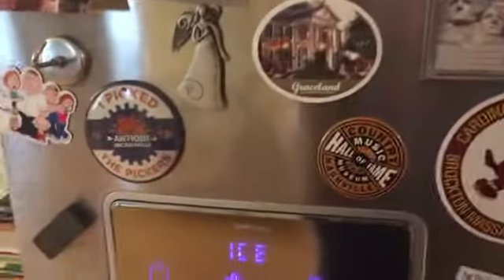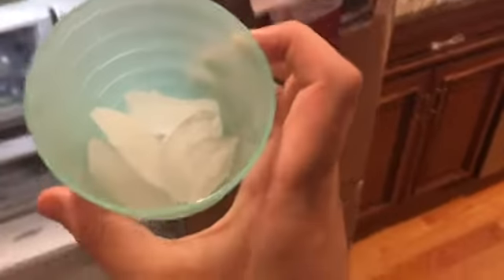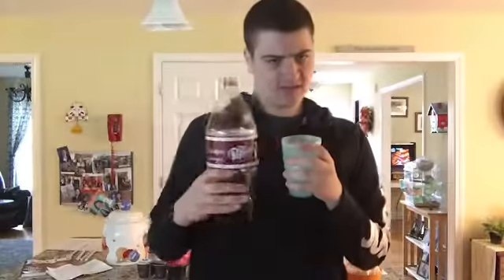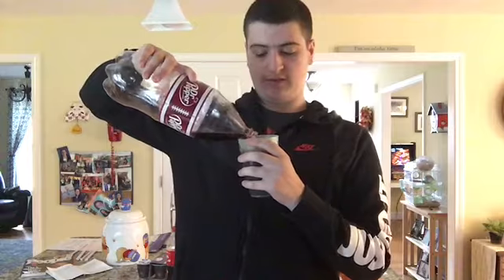Cooking For Dummies: Soda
Did you ever want to make a soda? Well dear GOD! Why did you come to me? I don't want to do work! But fine, you'll learn how to make a soda.